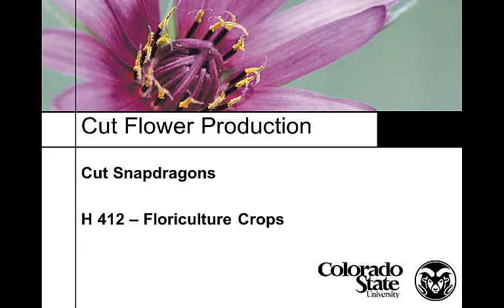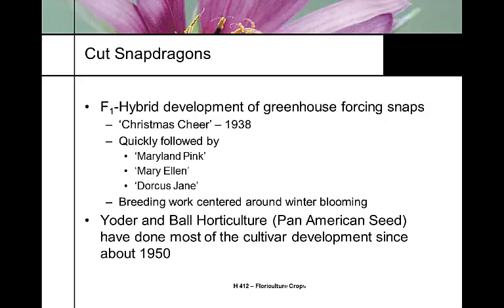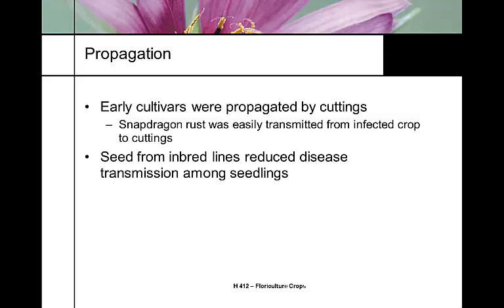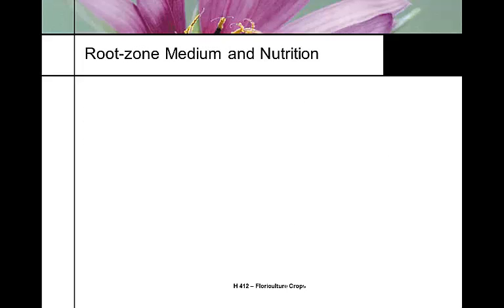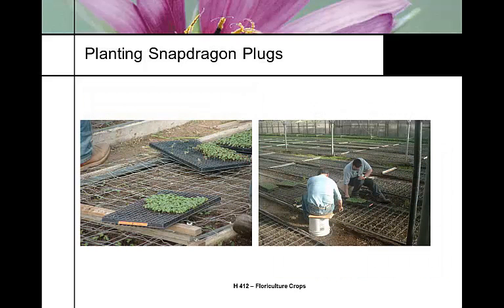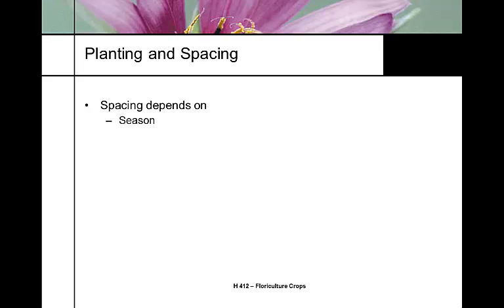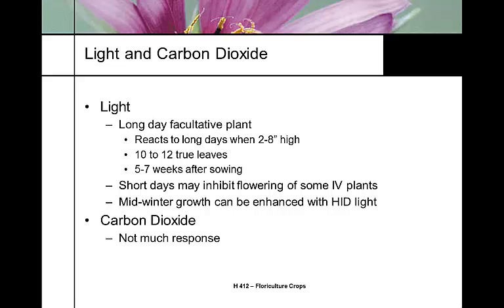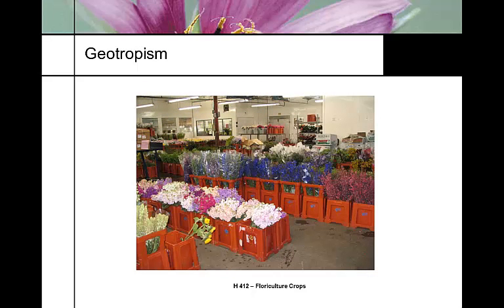H412 Lecture 09 2012 Snapdragons